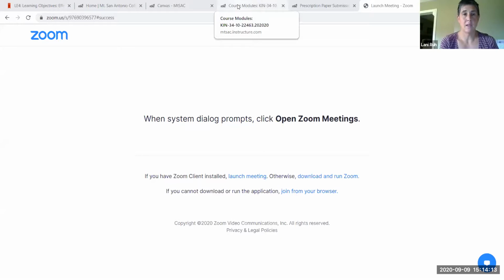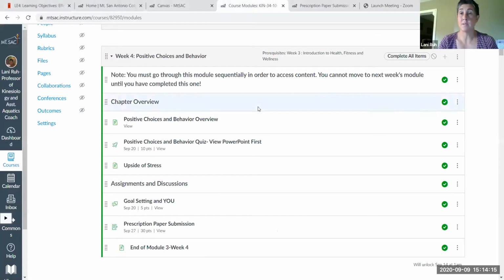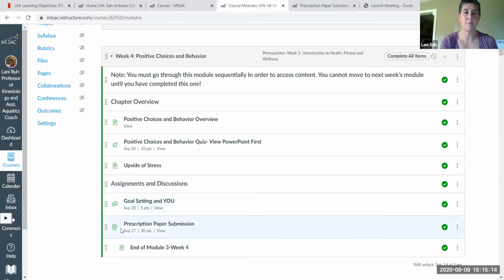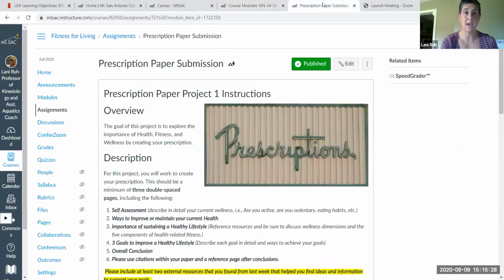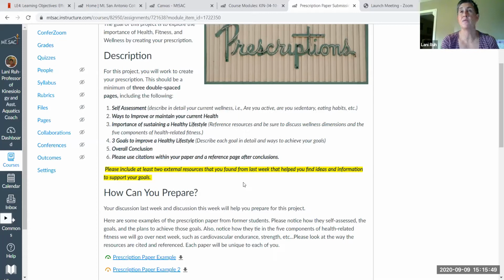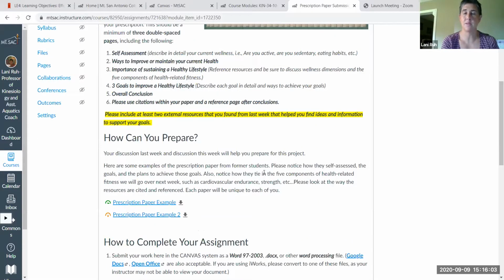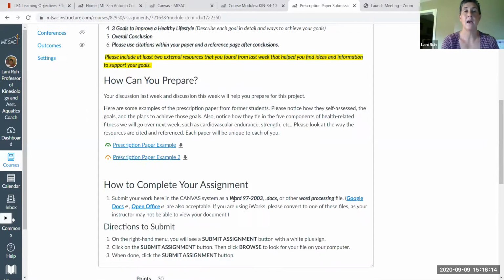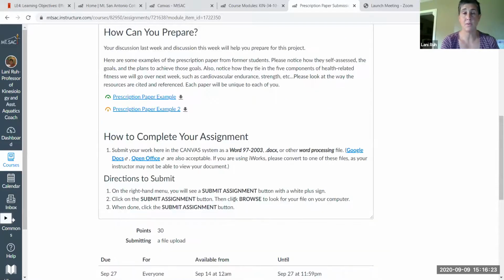Week 4- Overview- Positive changes